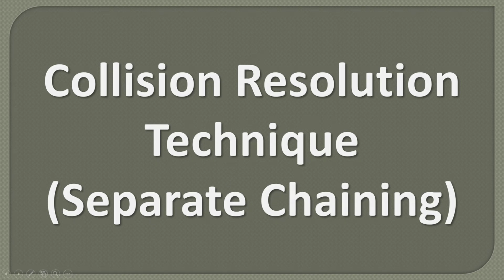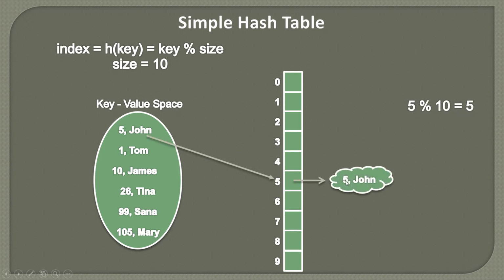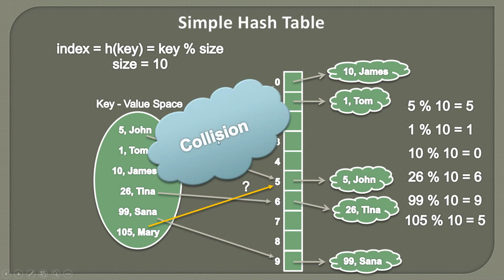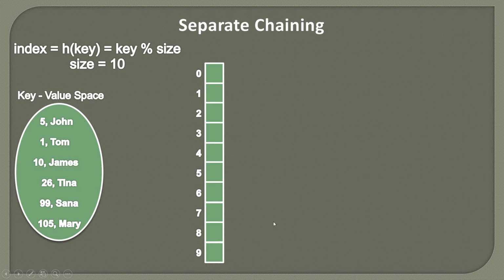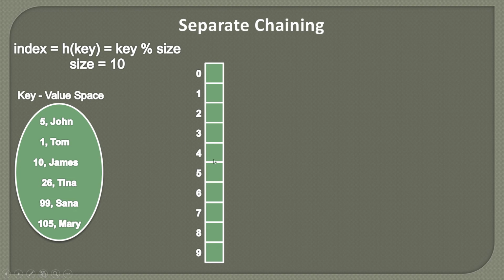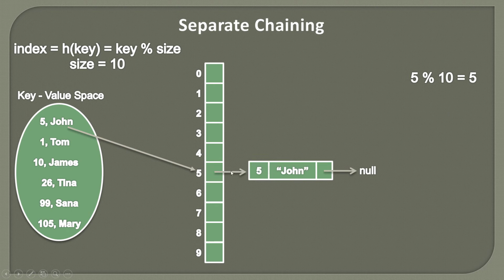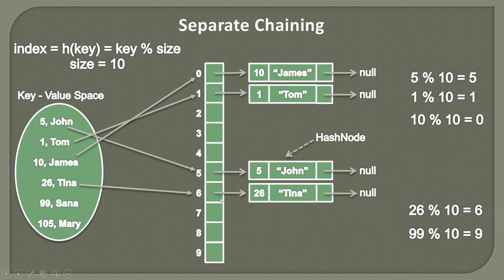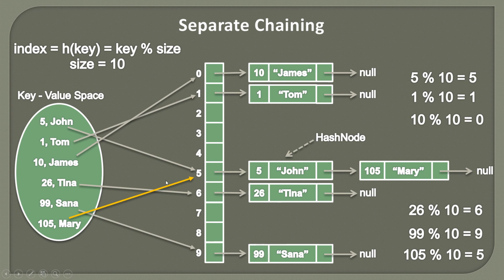Separate Chaining | Collision Resolution Technique | Hashing Data Structure